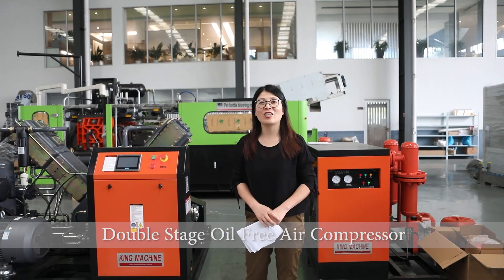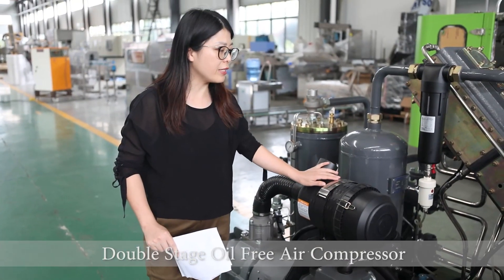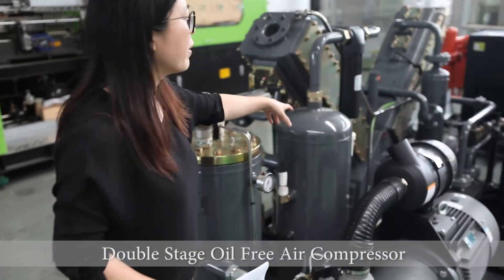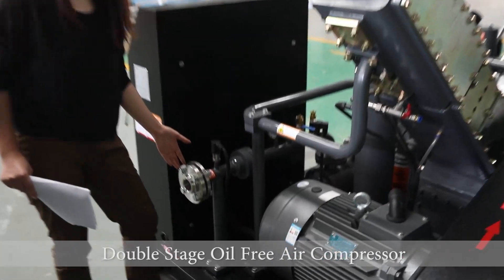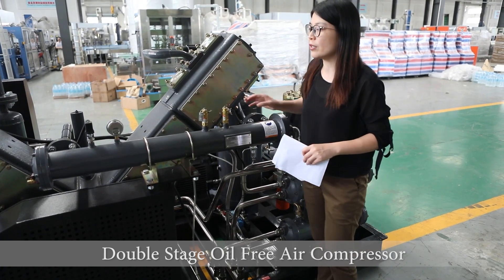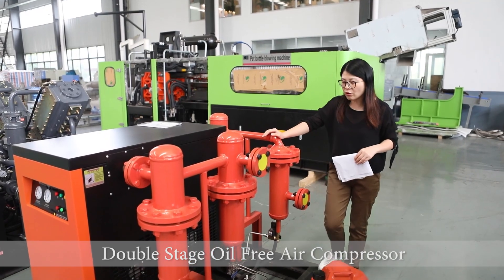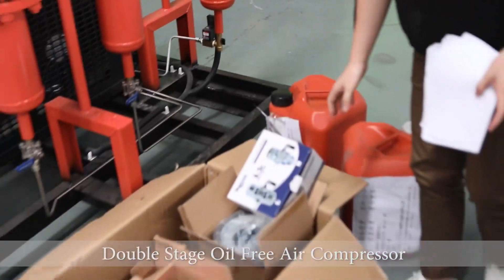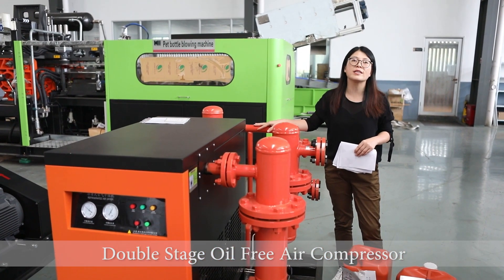Introduction about Double Stage Oil Free Air Compressor